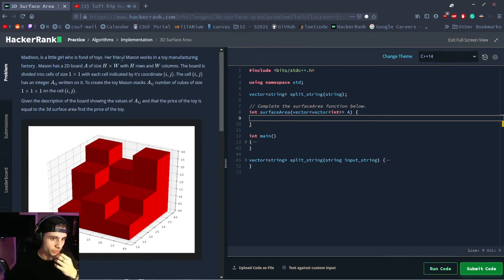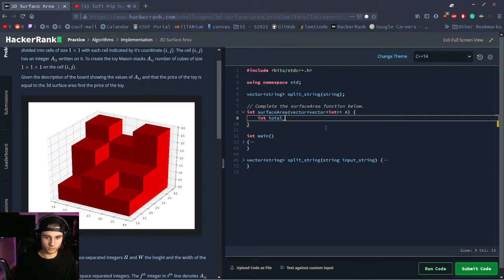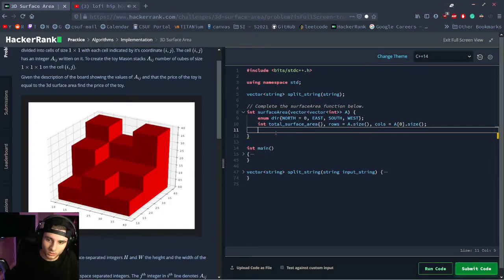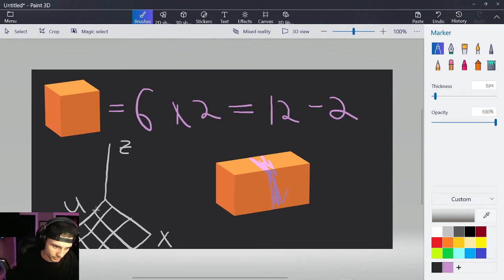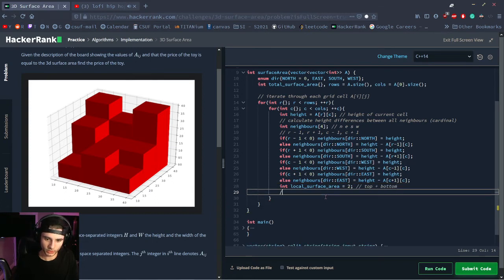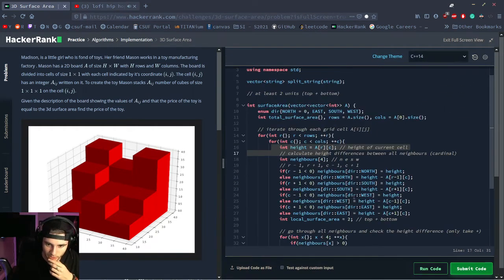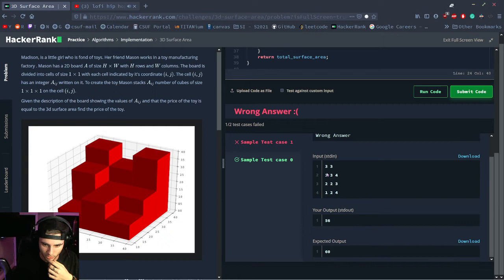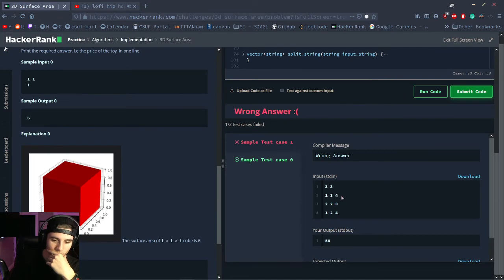[Hackerrank] Live Solve - 3D Surface Area (medium)